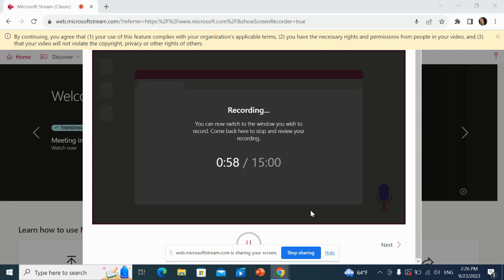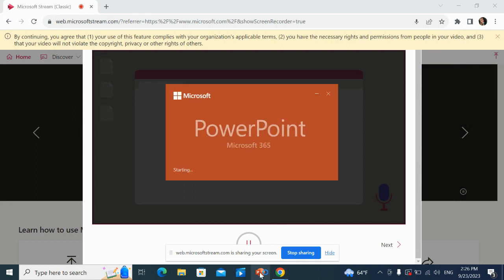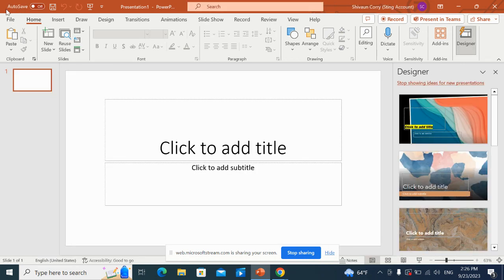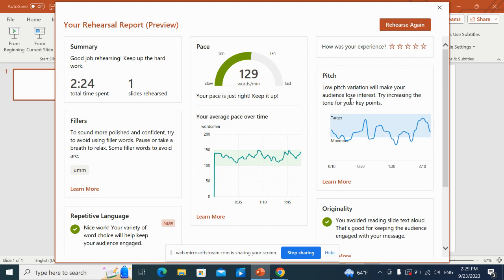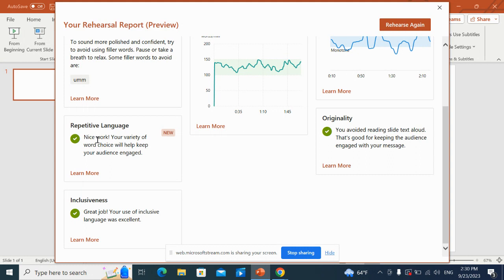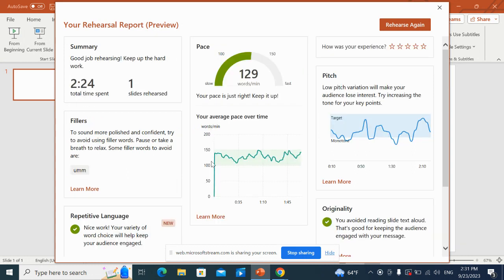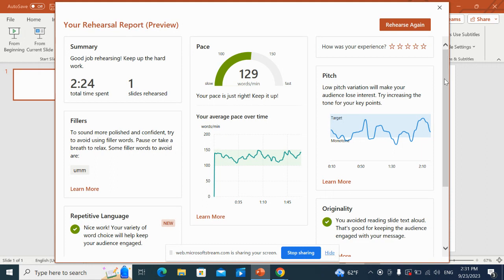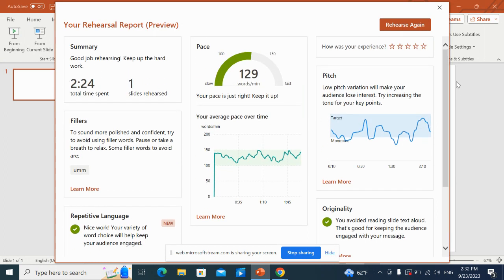PowerPoint Presentation Coach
In this screen share, Dr. Corry shows you how to use PowerPoint Presentation Coach.